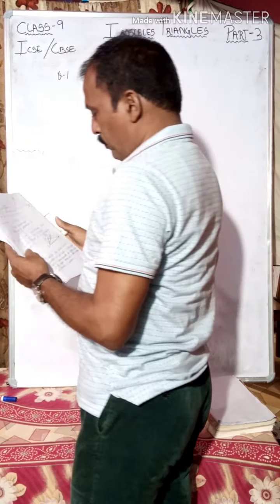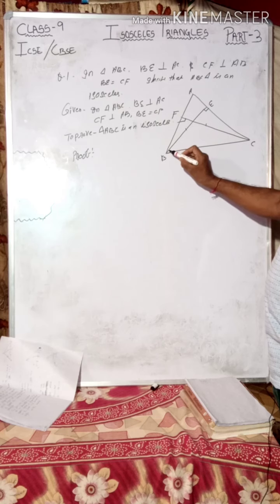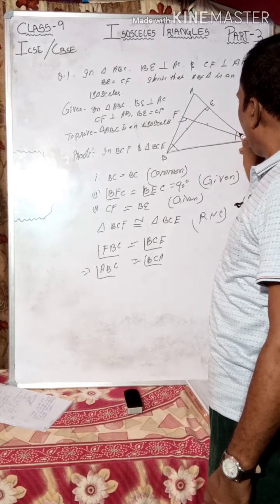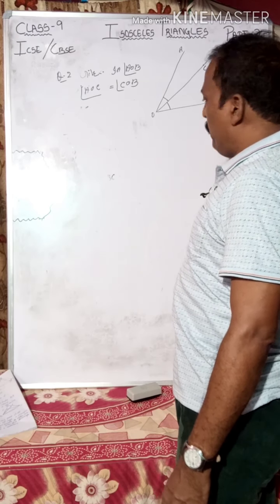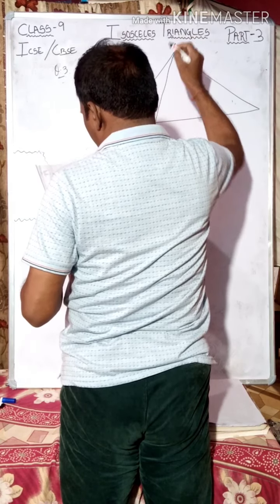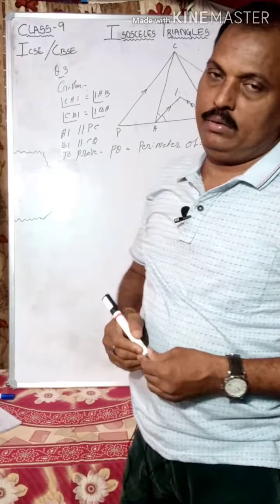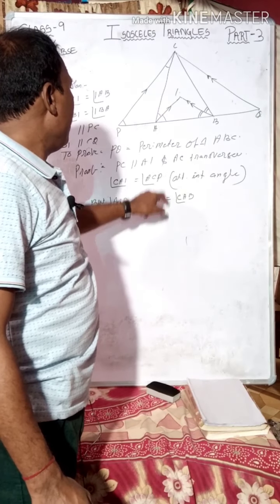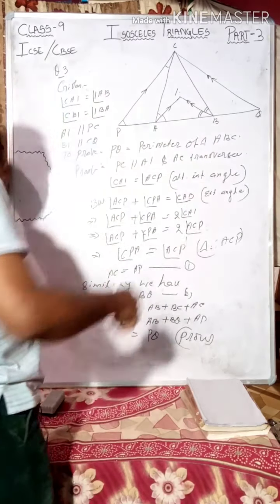Isosceles triangles Geometry class 9 ICSE and CBSE by B.M sir PART-3